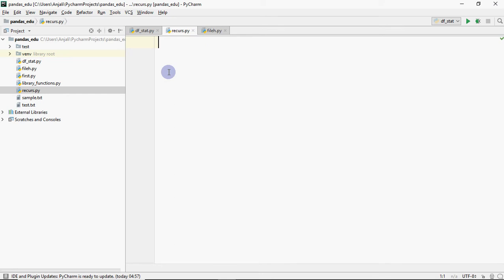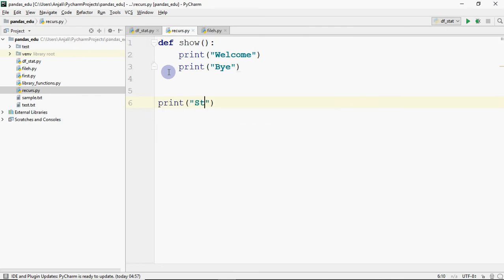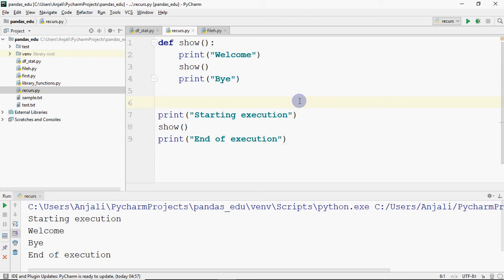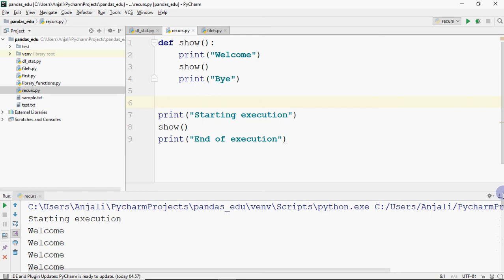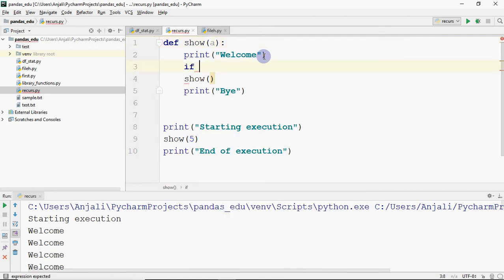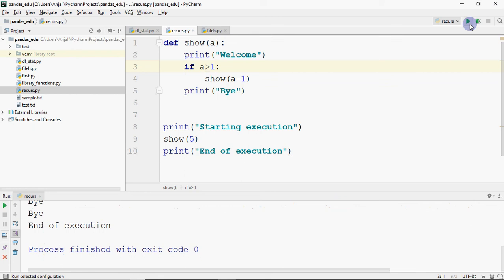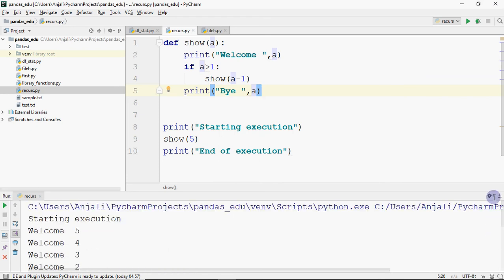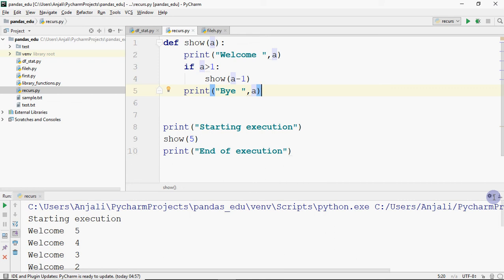Recursion in Python | What is Recursion | Class XII Computer Science New Syllabus CBSE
This video explains what is Recursion and how Recursion is implemented in Python.

Data Structures and Algorithms,College Placements,Computer Science Campus Placements,How to prepare for campus placements,How to become a programmer,Stack and Operations,How to learn programming